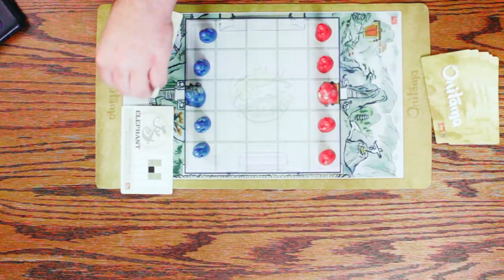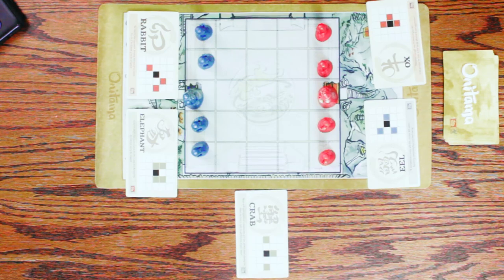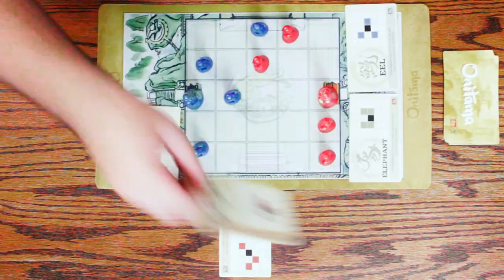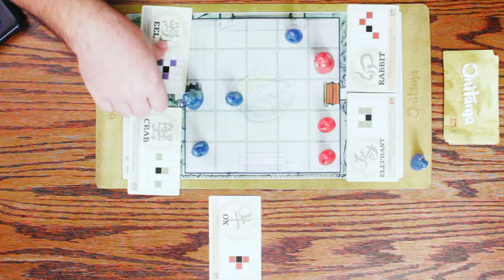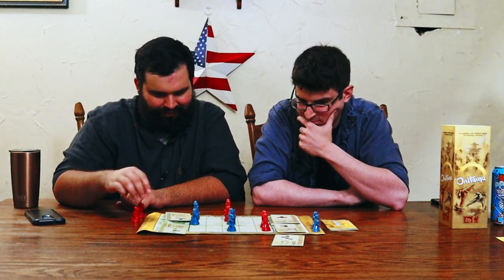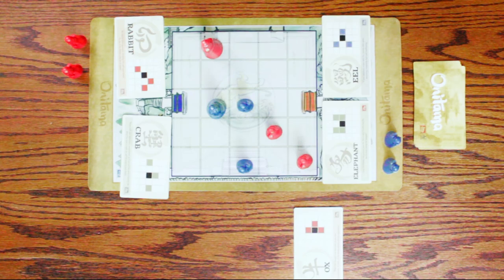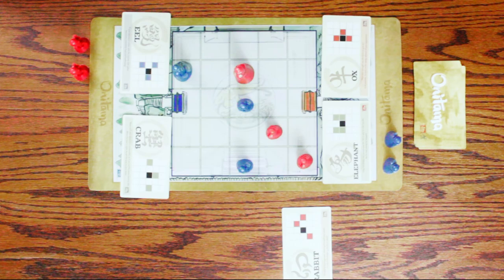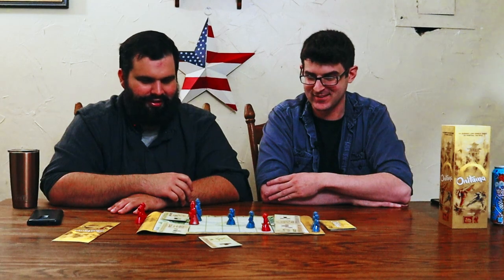Onitama: Playthrough: Board Game Knights of the Round Table.